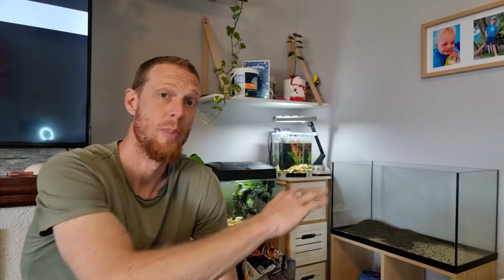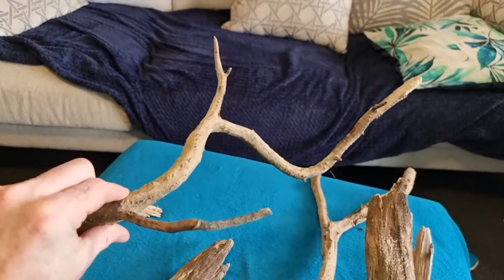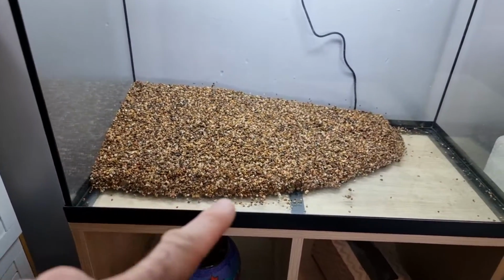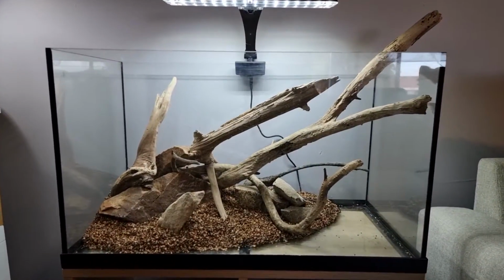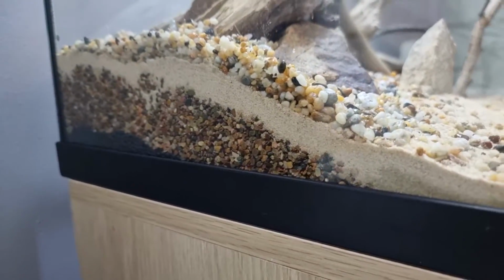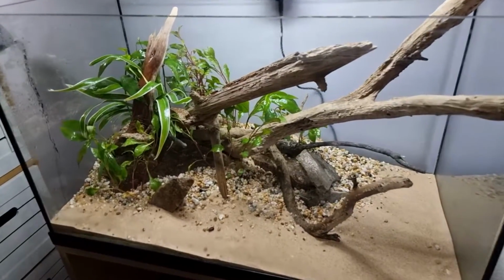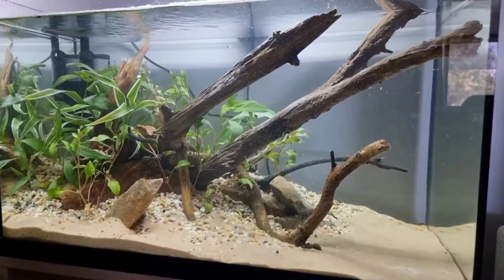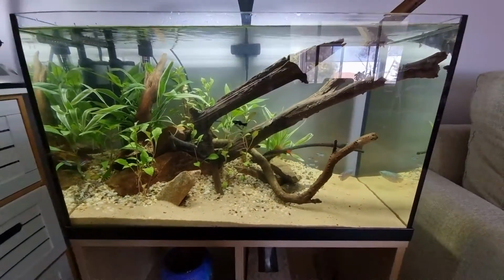I create my first AQUASCAPE and add FISH !!!!!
I've created my first AQUASCAPE! from sourcing a second hand tank, to collecting my own drift wood and rocks to setting it up and adding some beautiful FISH !!! Come check it out and tell me what you think!!